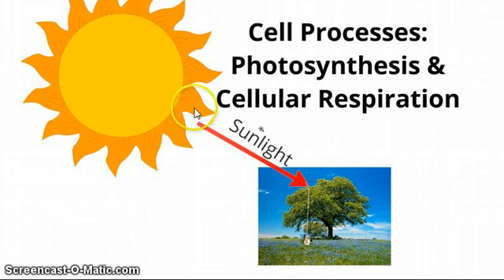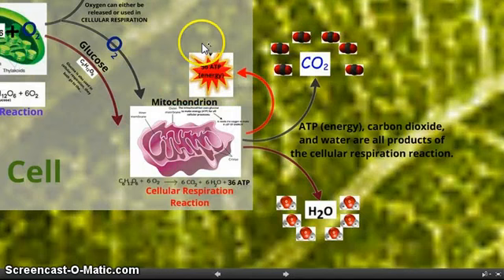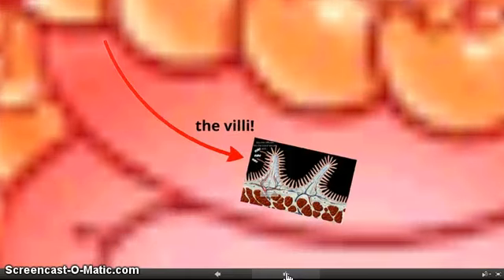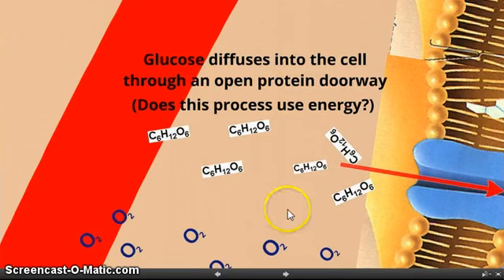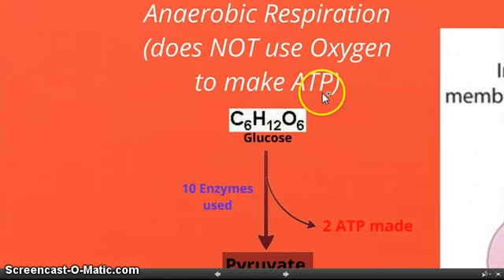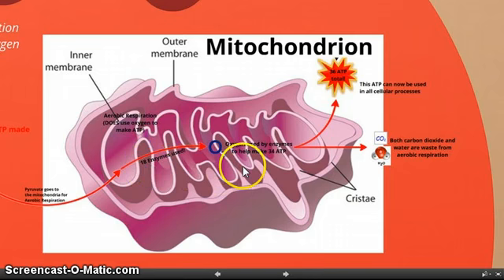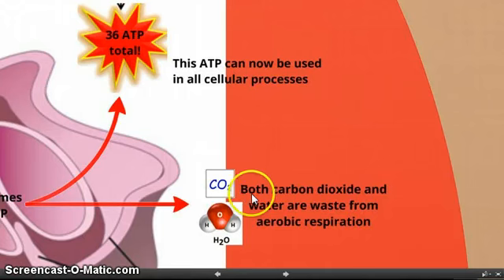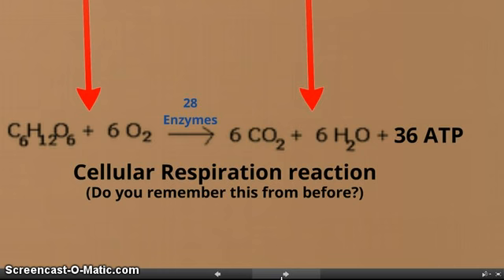7 Anaerobic&Aerobic Cellular Respiration